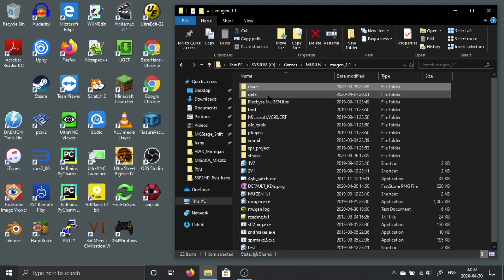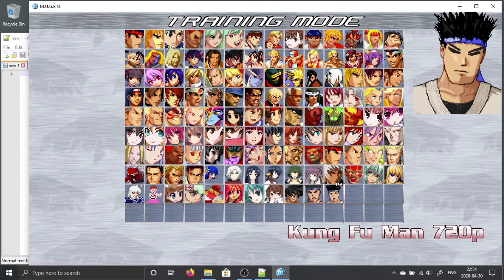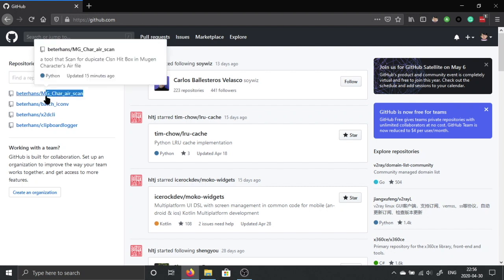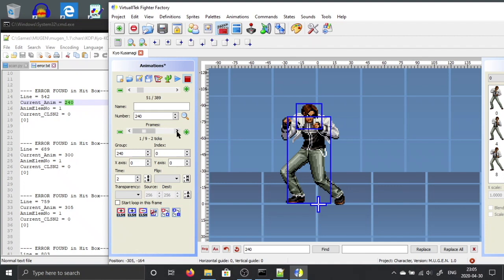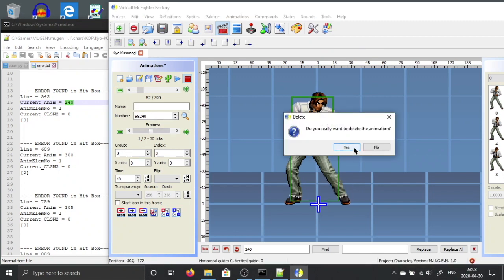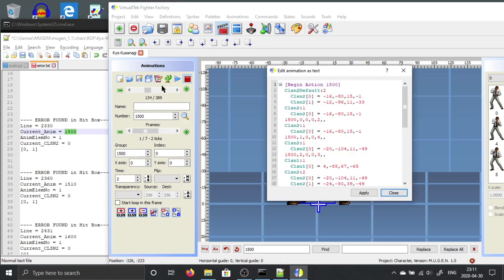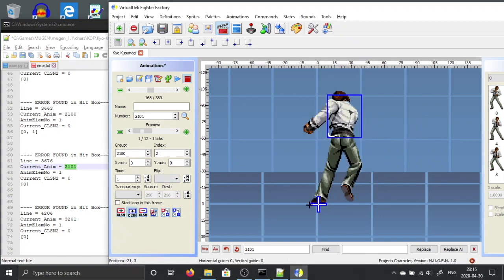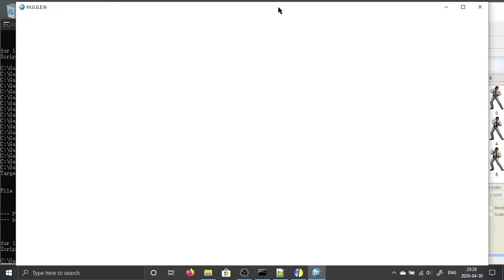A Tool for you to scan problem MUGEN Character (Air file) who crash Mugen 1.1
A python script which can scan for duplicated Hitboxes in mugen character's air file to fix the mugen 1.1 crash issue.